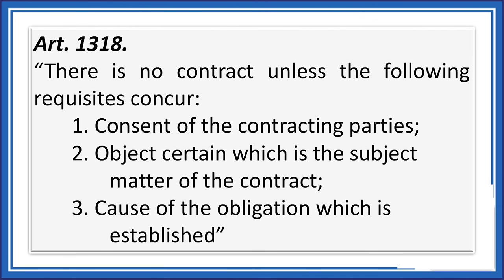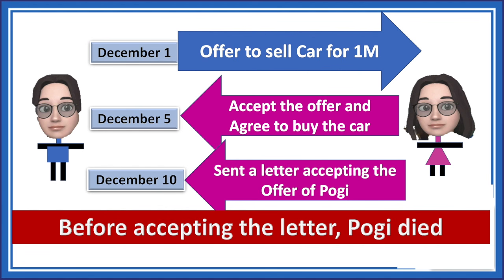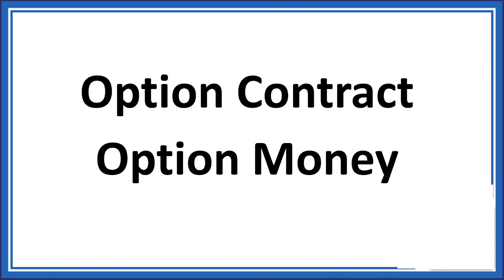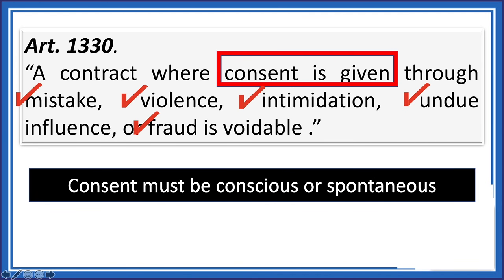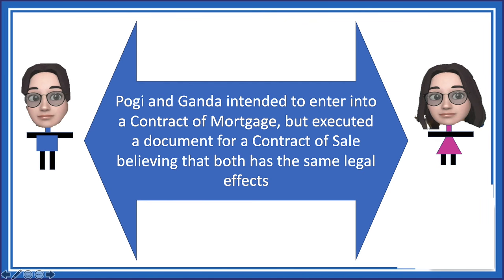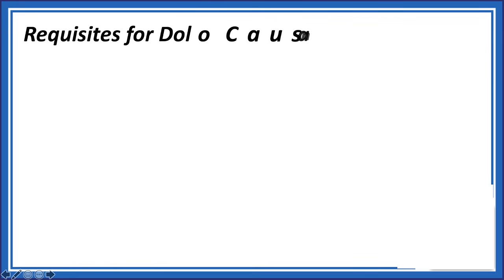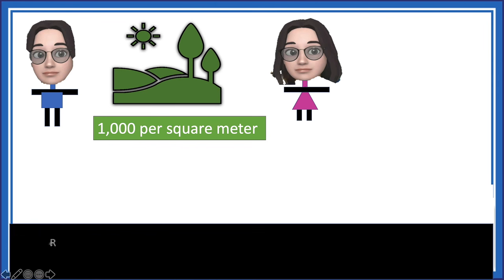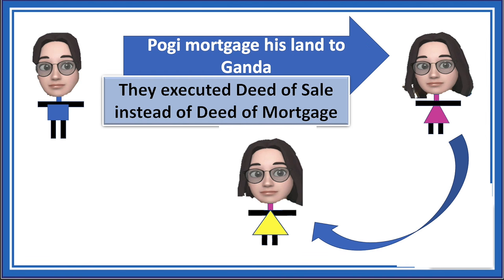ESSENTIAL REQUISITES OF CONTRACTS. (Consent). Article 1318-1346. Obligations and Contracts.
Reference:
Hector S. De Leon and Hector M. De Leon, Jr. The Law on Obligations and Contracts. Manila Philippines.
Edgardo L. Paras. Civil Code of the Philippines. Annotated. Volume IV.  Manila, Philippines
San Beda College of Law. Civil Law. Memory Aid. Manila, Philippines.